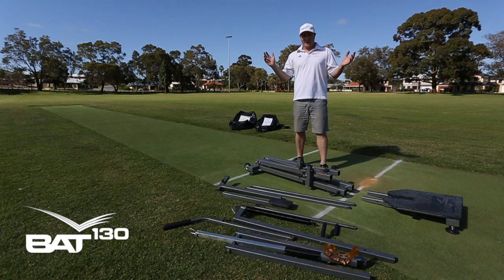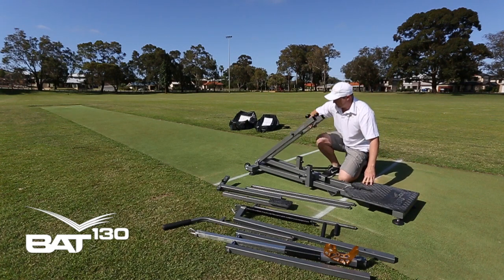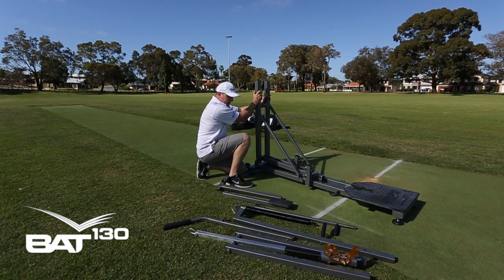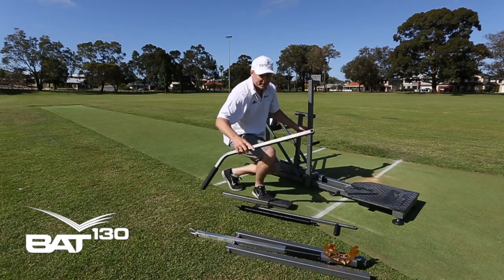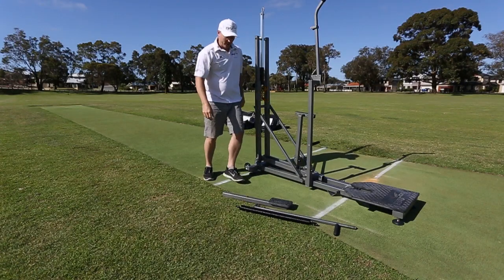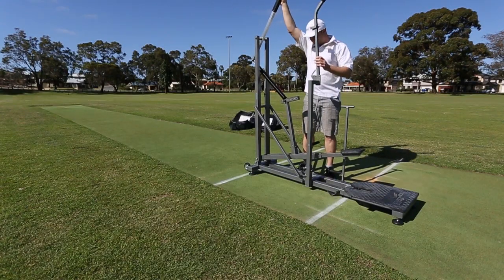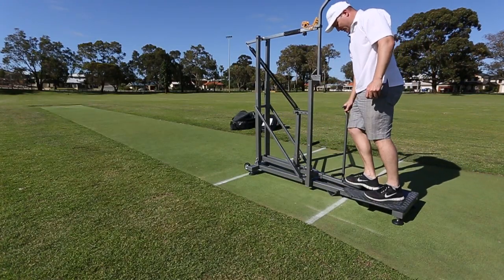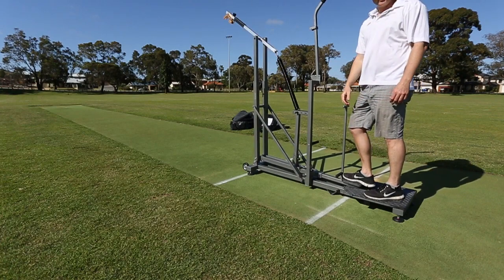BAT130 CRICKET BOWLING MACHINE ASSEMBLY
How to assemble your new BAT130 cricket bowling machine.
This is a detailed 'how to' video.
Safety: Do not allow anyone to walk in front of the BAT130 while in operation.
Always use the safety net provided when set up in the nets.